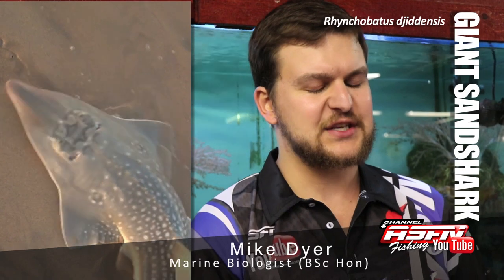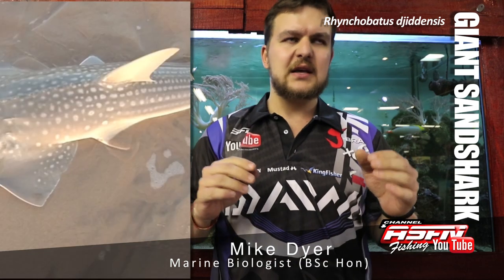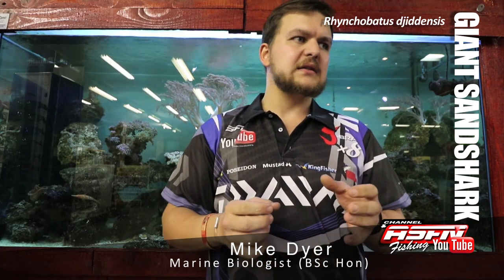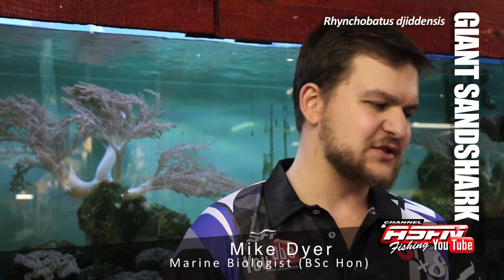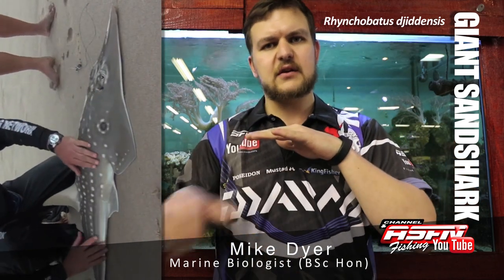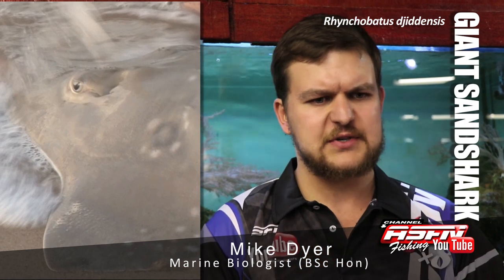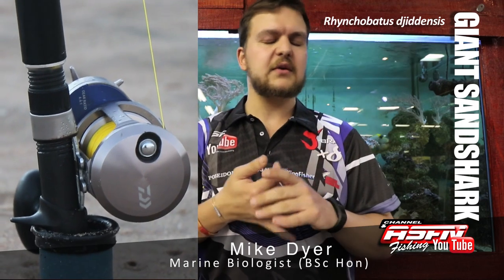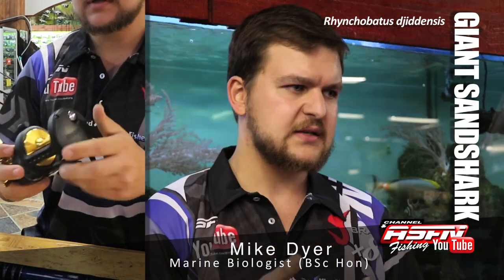Giant Sand sharks / Giant Guitar Fish | ASFN SPECIES